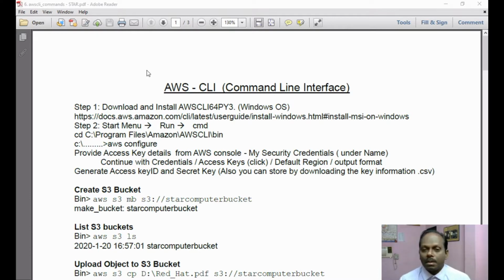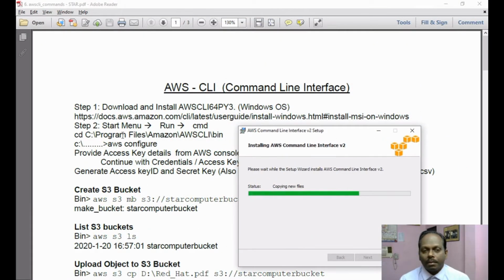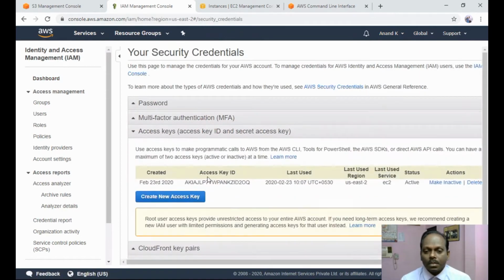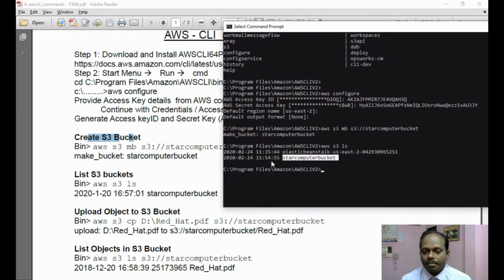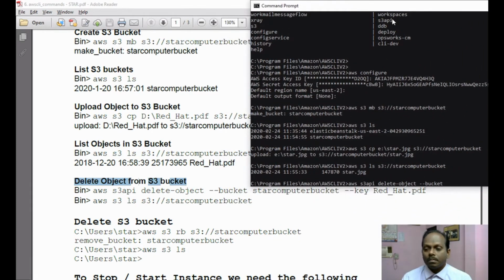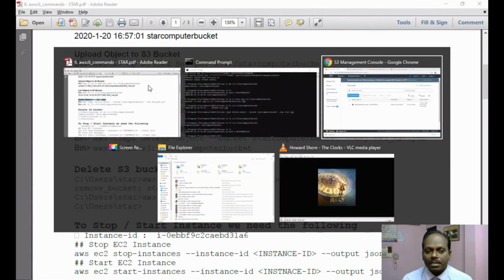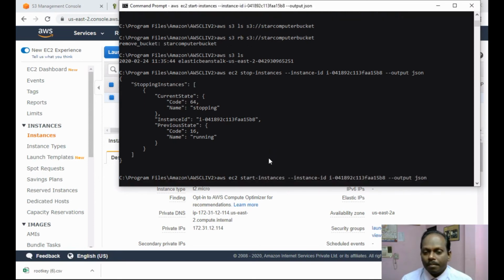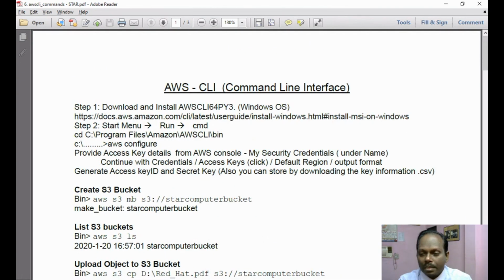10. AWS CLI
Amazon Web Services - Command Line Interface Lab Demonstration